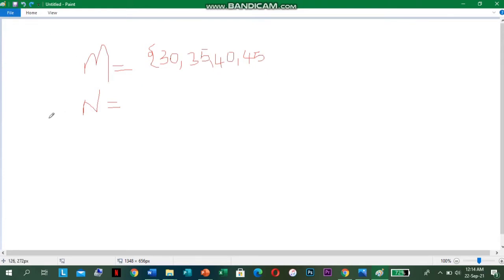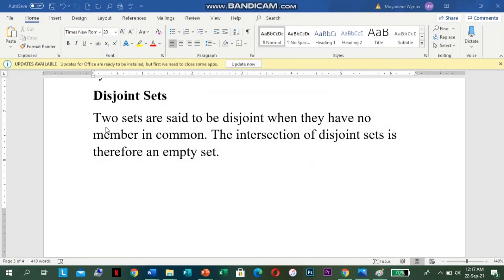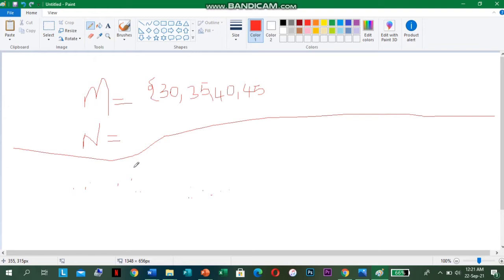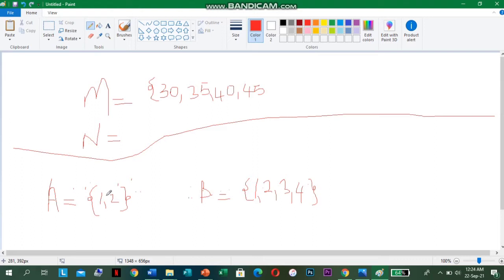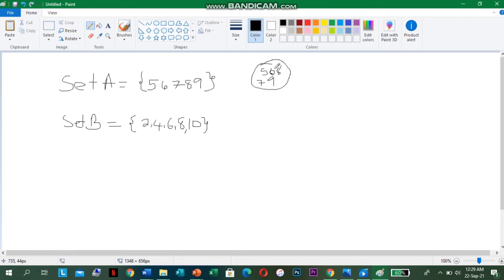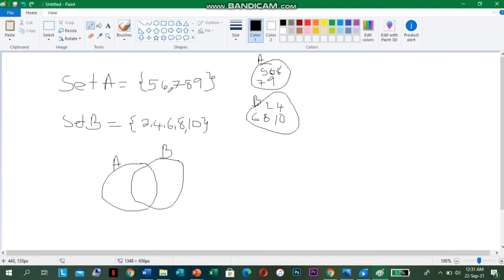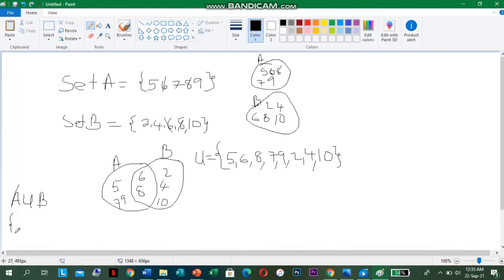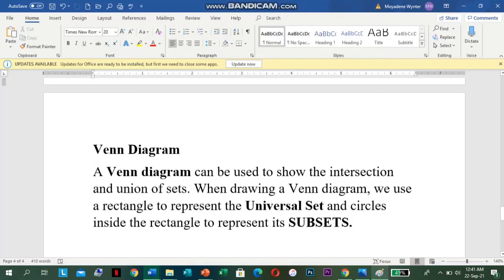Mathematics Subsets, Venn Diagram and Universal Sets (Definition and Examples)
This video explains the concept of subsets, venn diagram and universal sets, using definition and examples.